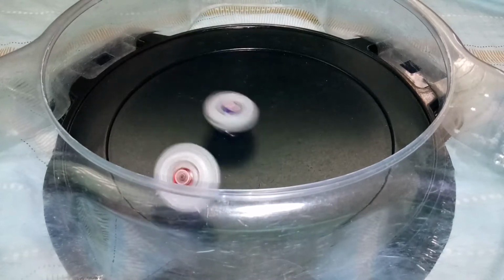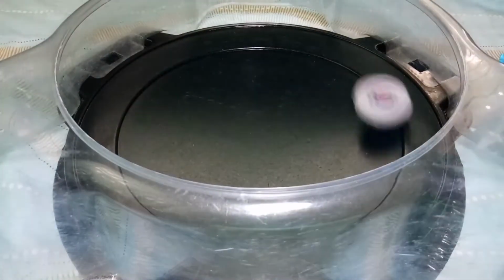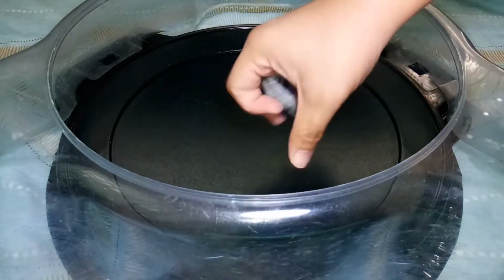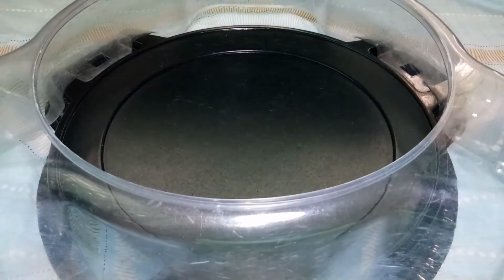SYNCHROM BATTLE! Bahamdia Dragooon LW160BSF VS Saramanda Ifrit W145CF | MFB Zero-G Battle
Shoutout to this cool animator who created my intro!

METAL FIGHT BEYBLADE THROWBACK!
An epic Synchrom Zero-G battle between Bahamdia Dragooon and Saramanda Ifrit! Requested by legendary_blader_of_winter from Instagram!